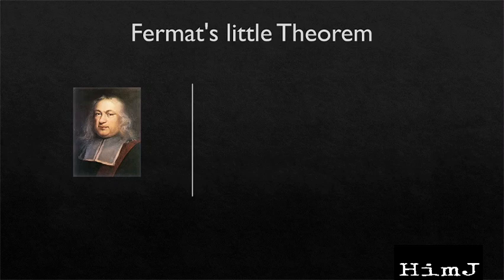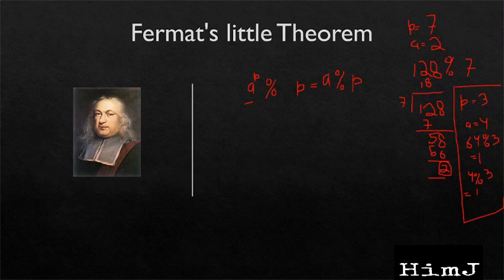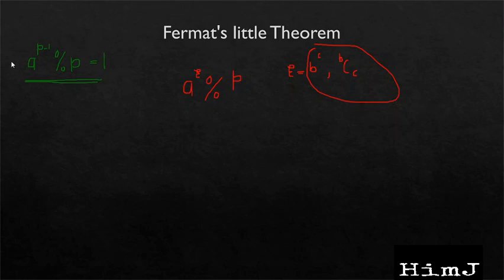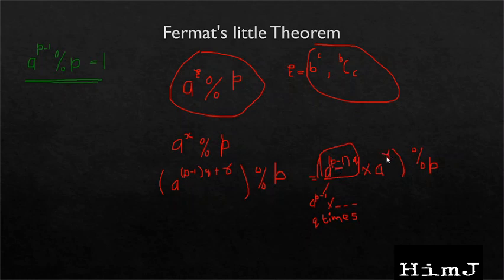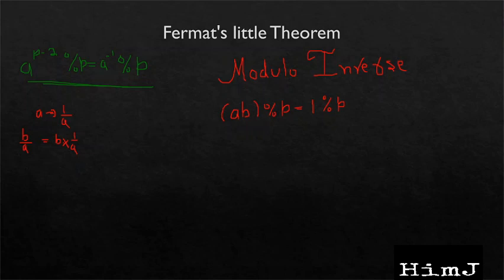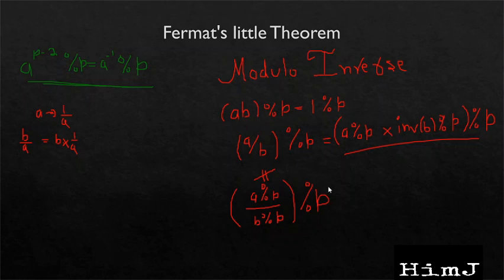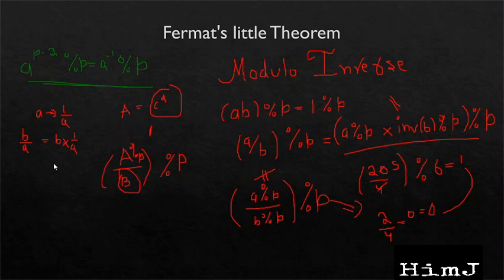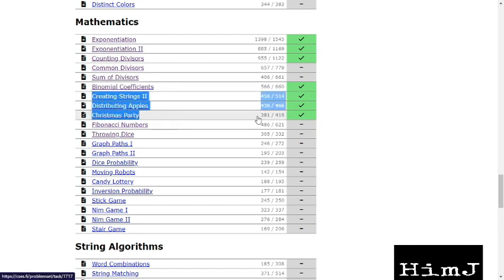Fermat's little theorem and it's applications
This video will provide an introduction to fermat's theorem and two of its most common applications in competitive programming.

Thanks to Himanshu, for the amazing explanation!

1. Introduction to Algorithms by Cormen
2. The Algorithm Design Manual
3. Fundamentals of Data Structures in C++
4. Object-Oriented Programming by E Balagurusamy
5. Head First Java
6. Cracking the coding interview
7. Database System concepts
8. Operating Systems
9. Discrete Mathematics
10. Compiler Design